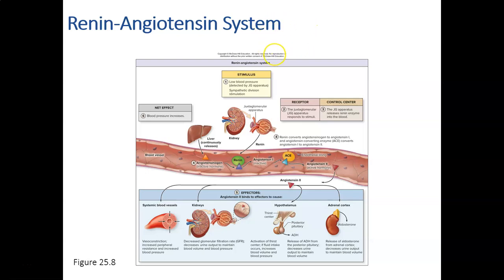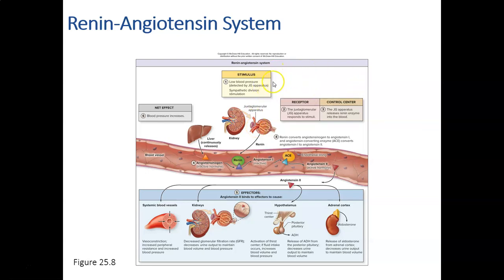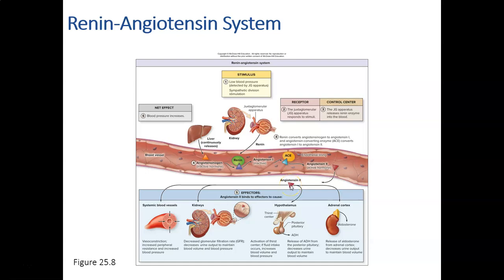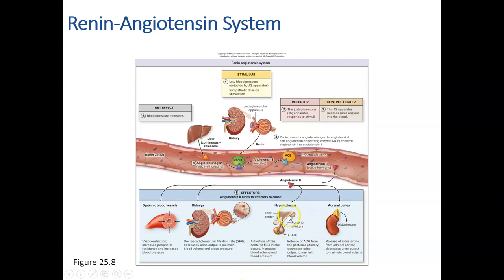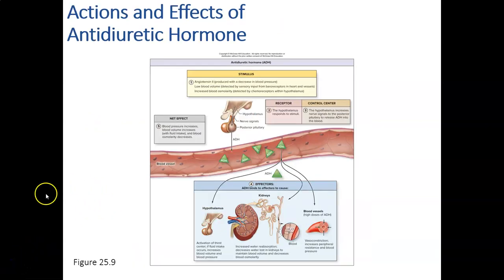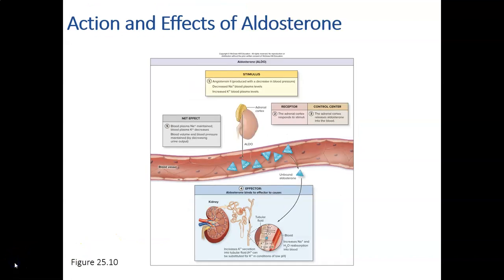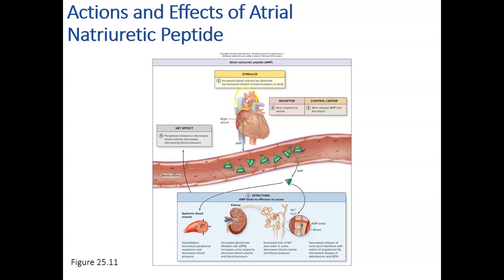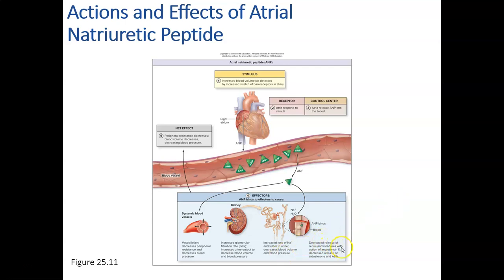Chapter 25 Fluid and Electrolytes 3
(Week 11-2 Ch 25 Electrolyte and Acid-Base balance) Powerpoint Slide 10-13